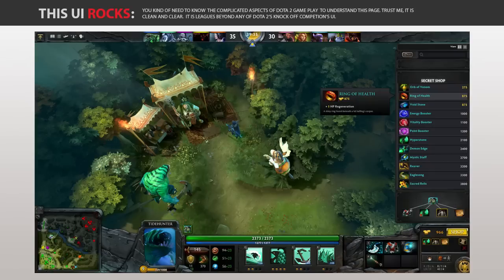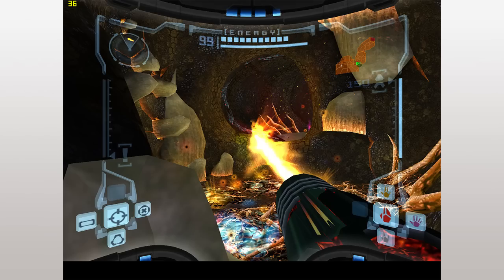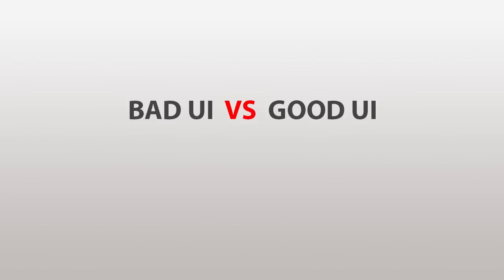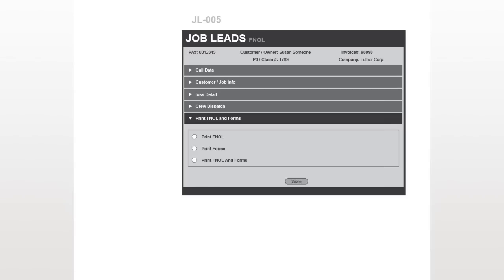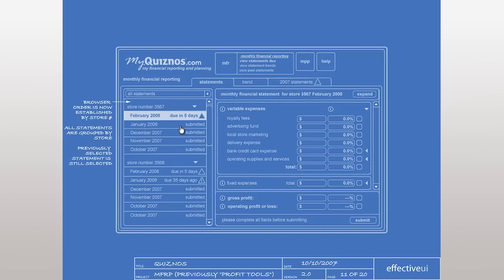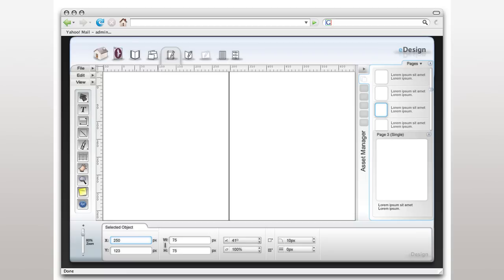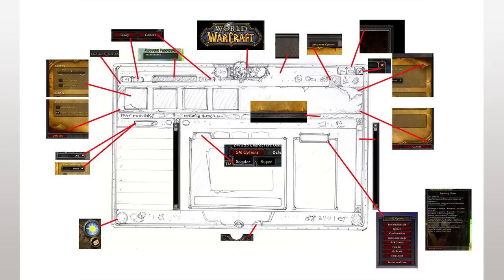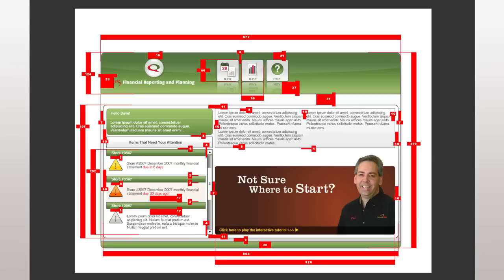UI Design Part 01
This Video initially was made by me to send to prospective employers. Much of the work is from the mid to late 2000's, so it looks a bit dated. The fundamentals are still solid though. It has since gotten a ton of views by people just wanting to learn about UI.

The video demonstrates some of my UI and UX design skills.  In this first video I cover some of the basic concepts and theories I use.  I also show several of the projects I have worked on.